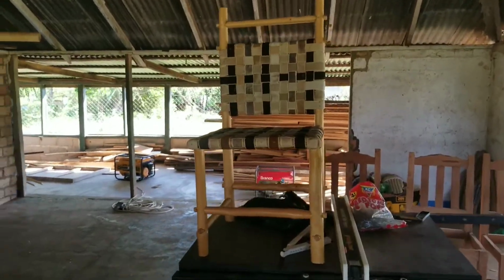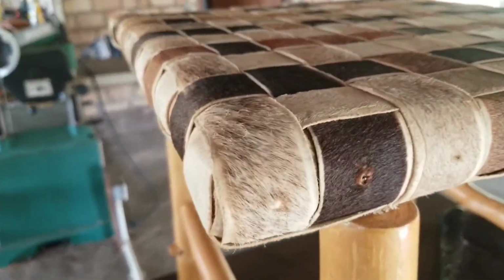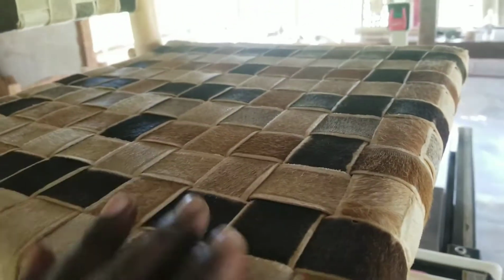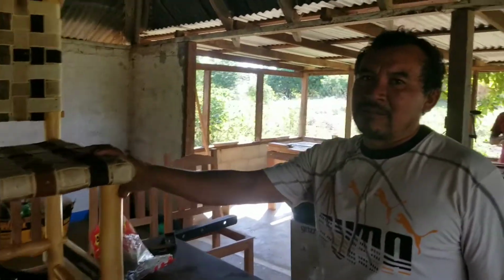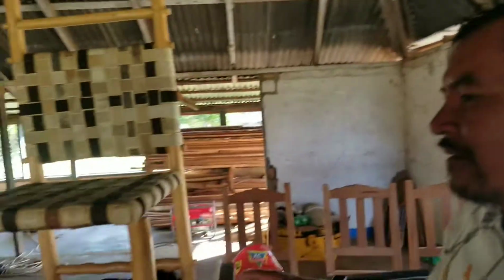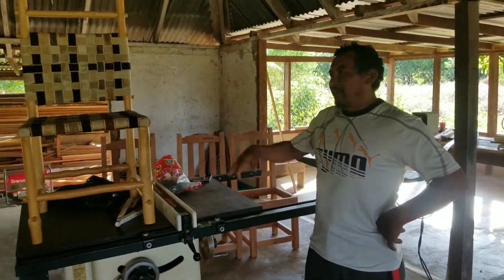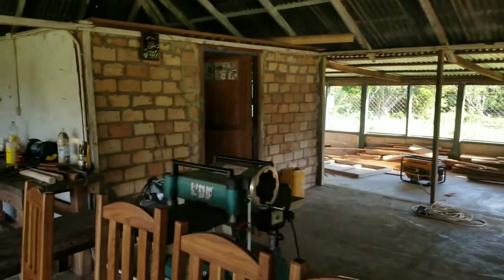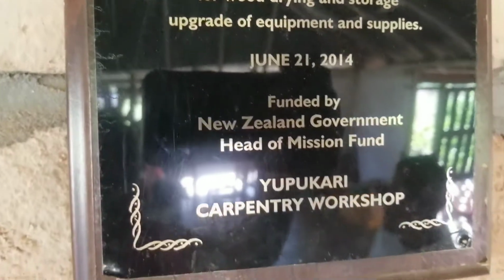Carpentry Shop @ Yupukari Village Reg 9 Guyana#guyana #592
Region 9 Upper Takutu-Upper Esequibo is a region of Guyana. It borders the region of Potaro-Siparuni to the north, the region of East Berbice-Corentyne to the east and Brazil to the south and west.
Yupukari is one of the many Indigenous Communities in the Region.